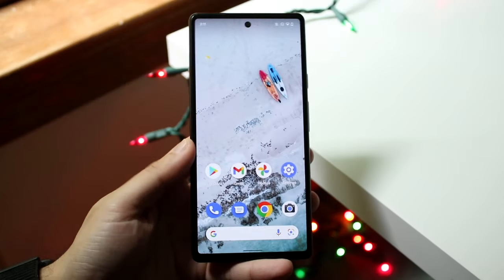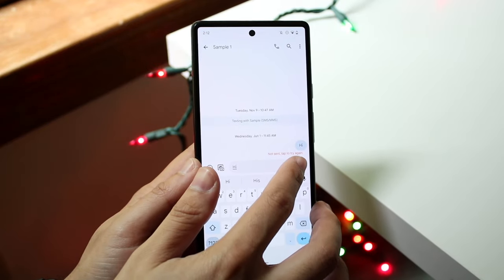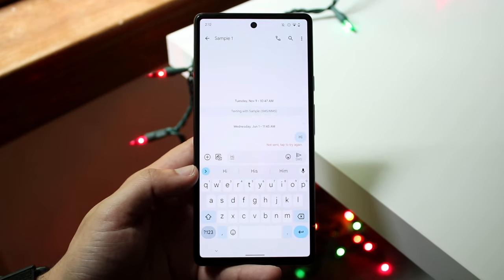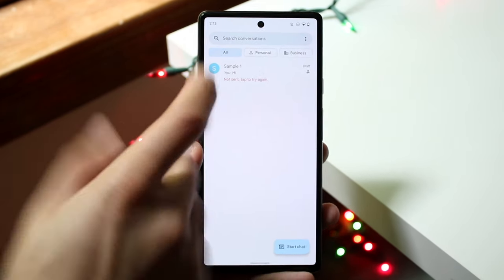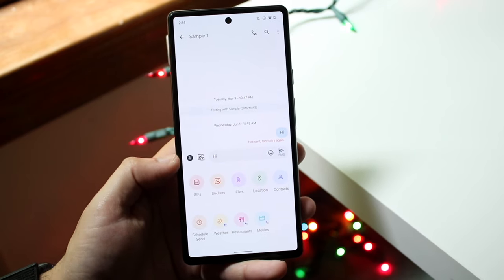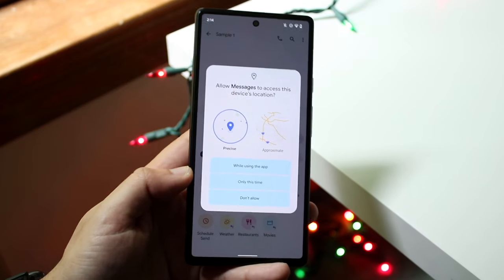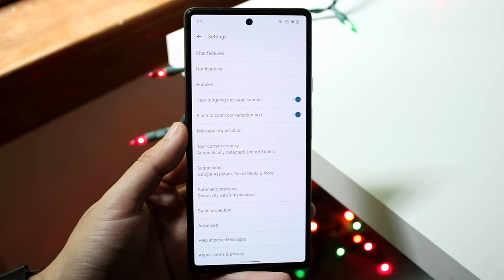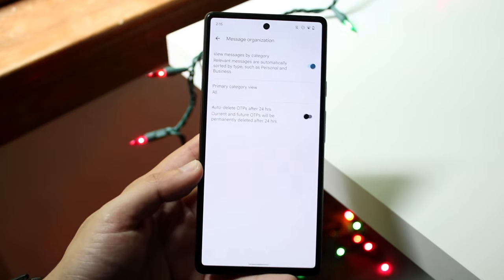Secret Google Messages Tricks & Tips! (2022)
Let's take a look at some Secret Google Messages Tricks & Tips! (2022)